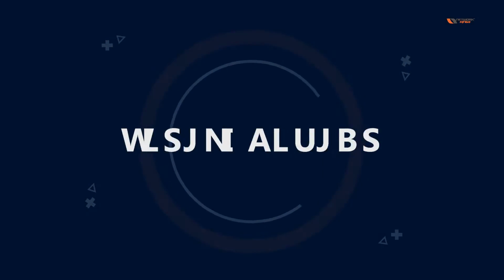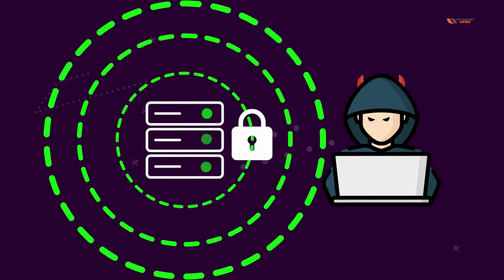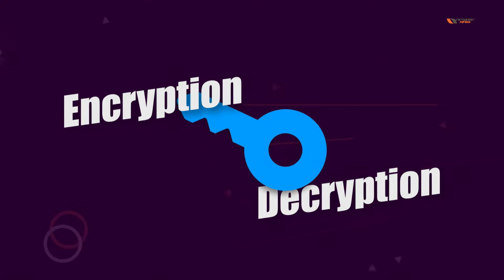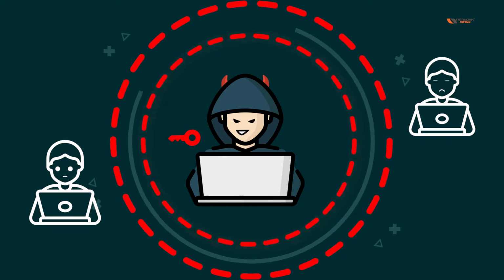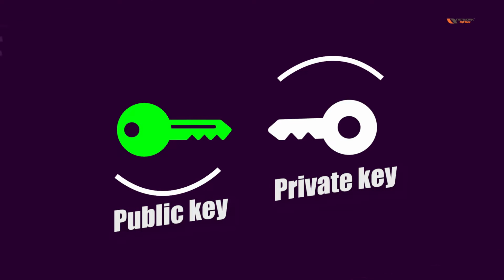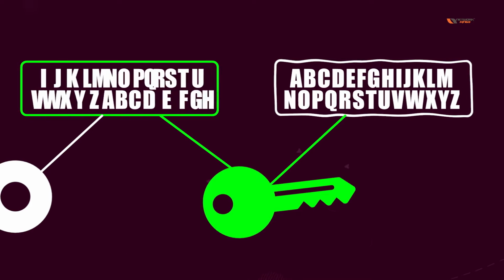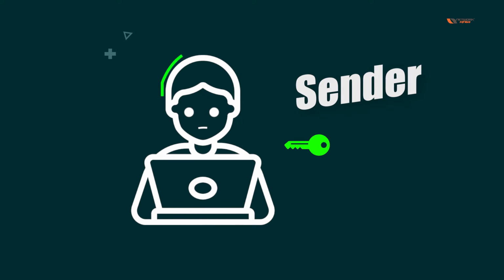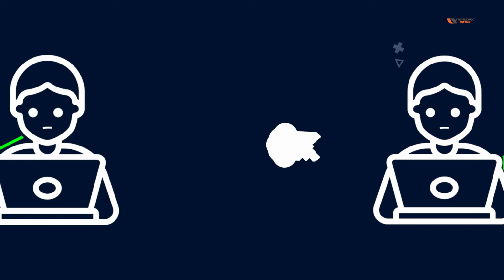[EP01] What is Cryptography? | Cybersecurity Animated Series | Network Kings